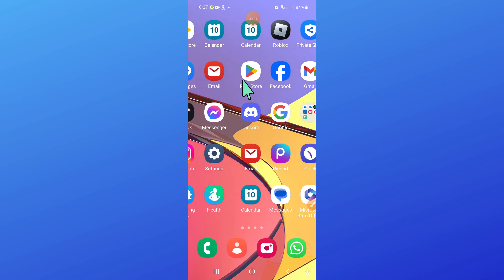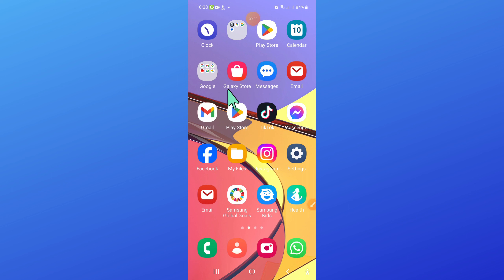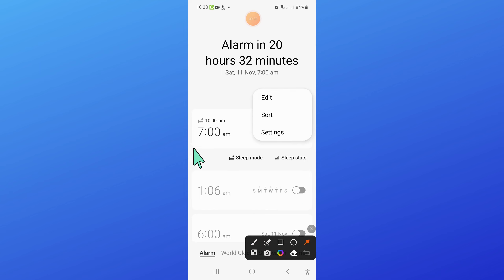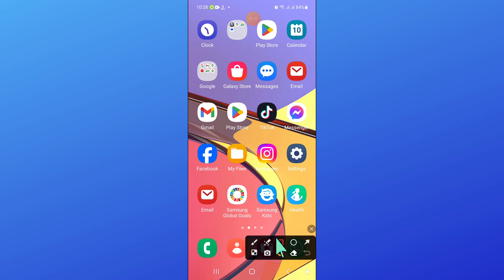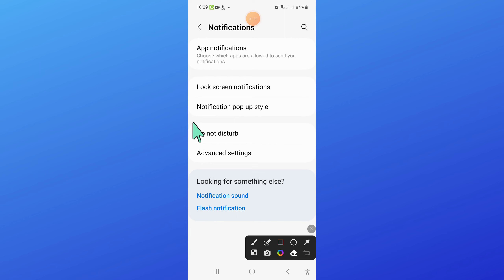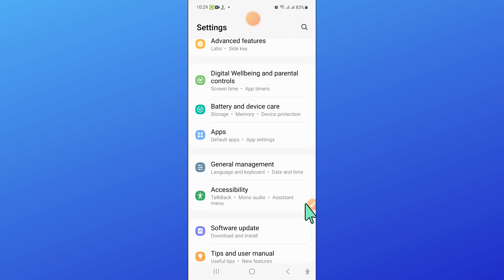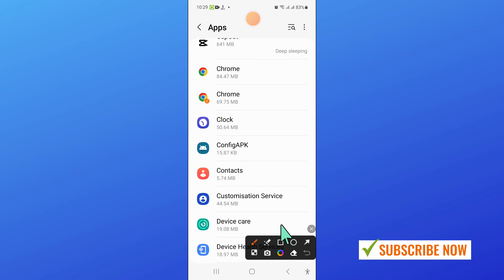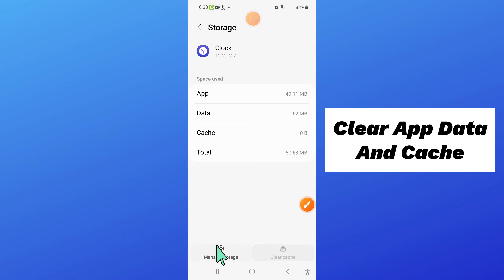How to Fix Samsung Galaxy A14 Alarm No Sound